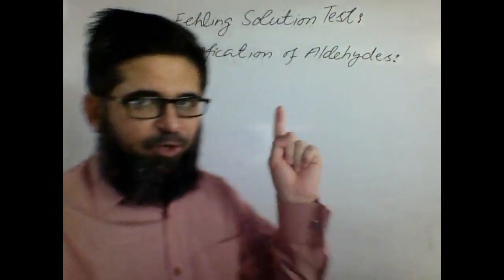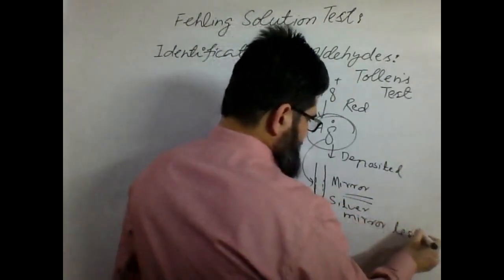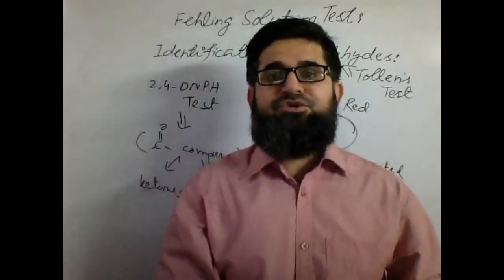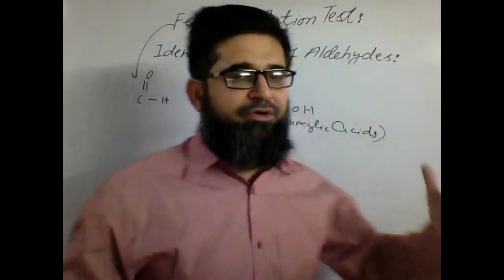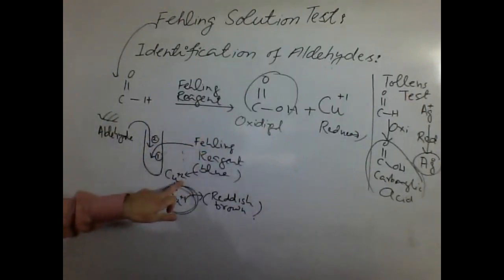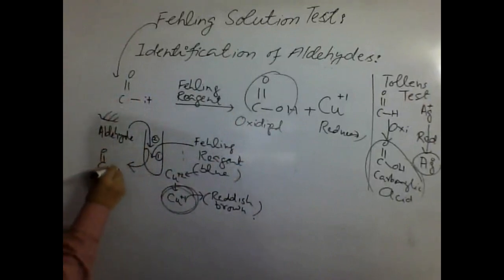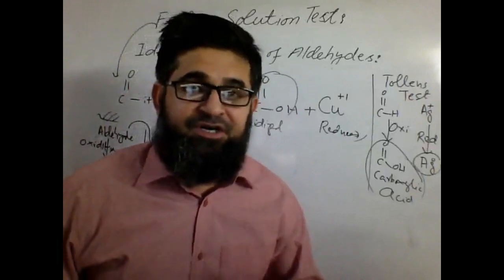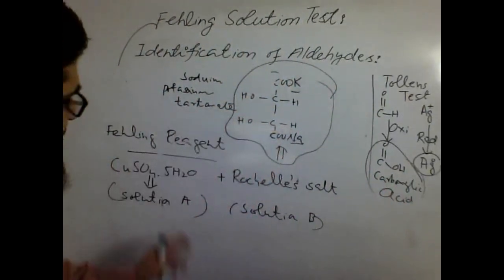Fehling's solution Test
Identification/confirmation of aldehydes